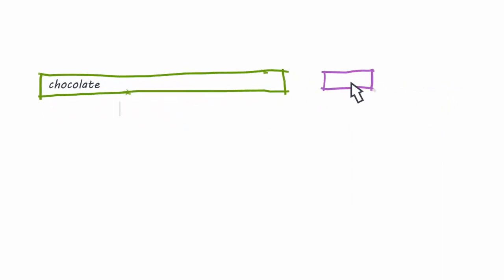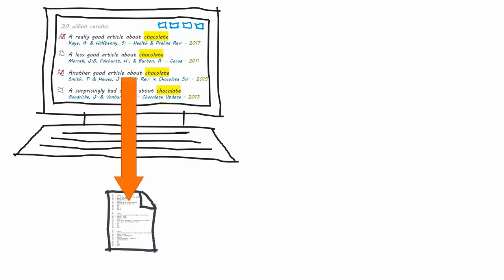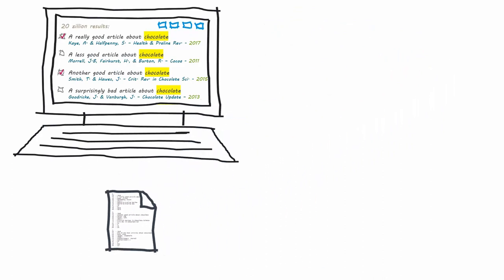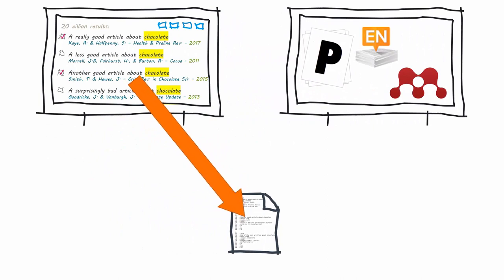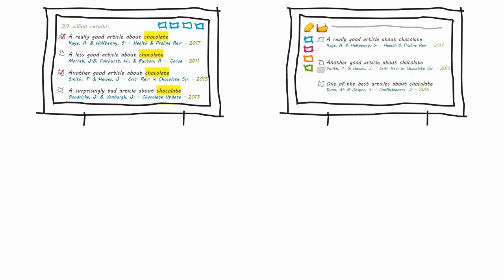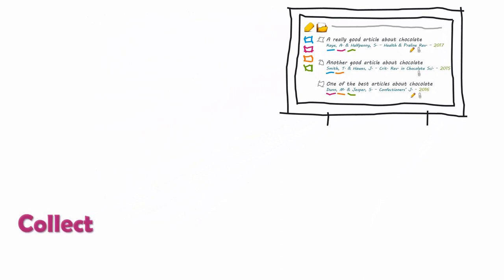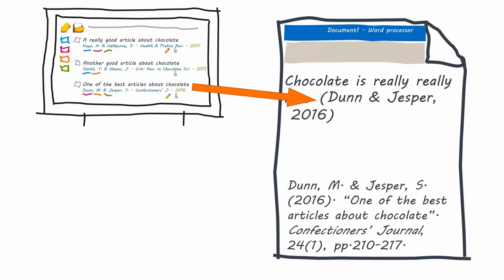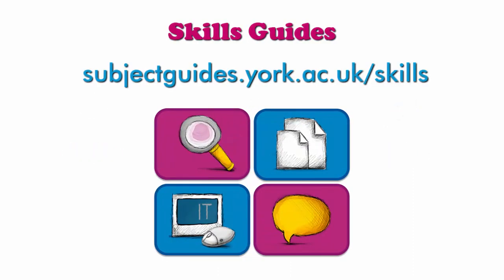Reference management software: how it works & what it does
What is reference management software, and how does it work? We follow the process from finding information, managing what's found, and then citing from it.

00:29 Collect
02:49 Manage
03:38 Cite